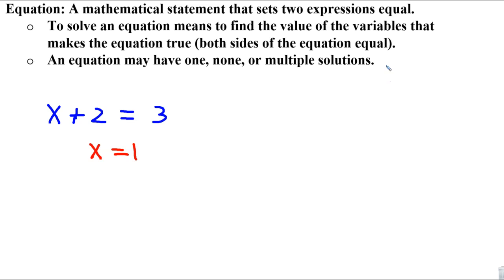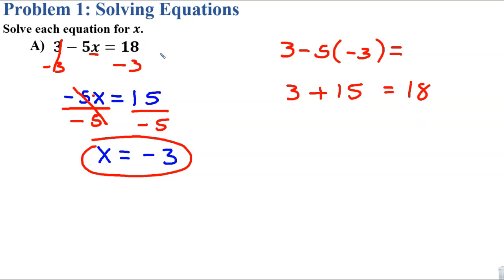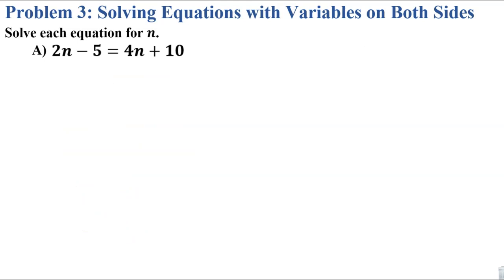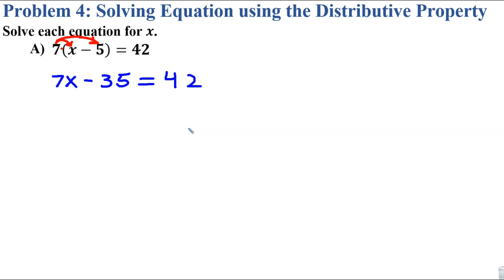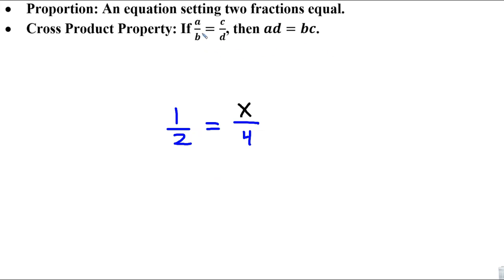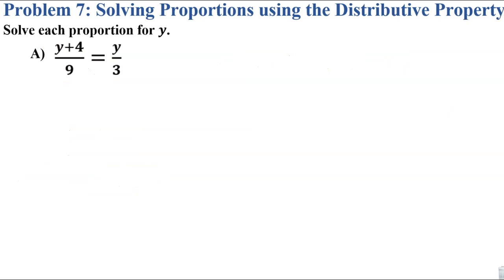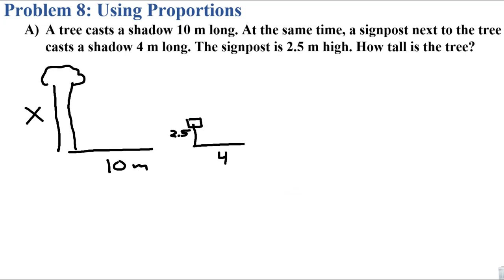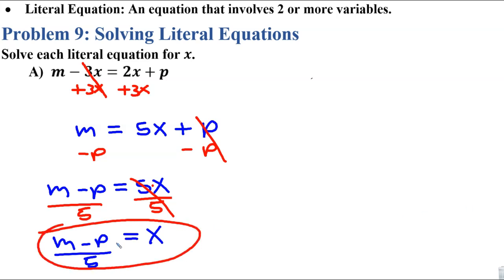Summer School Algebra A Objective 2